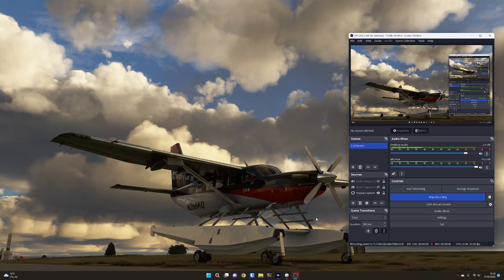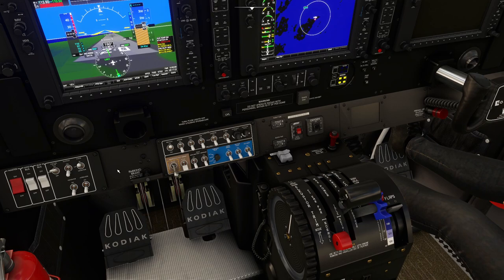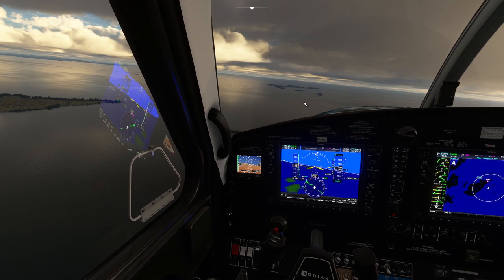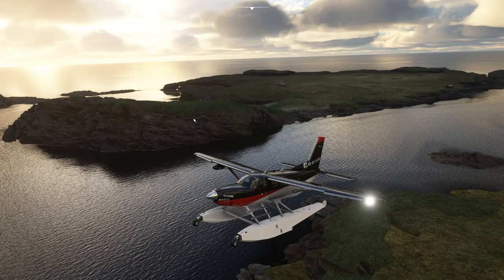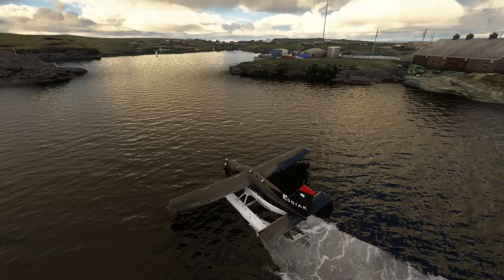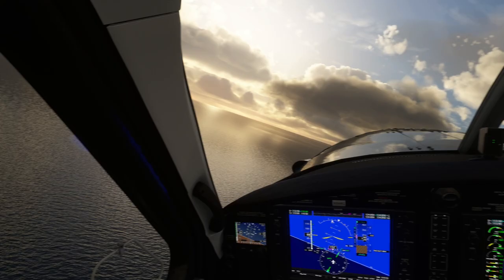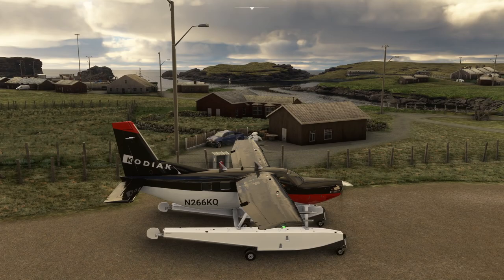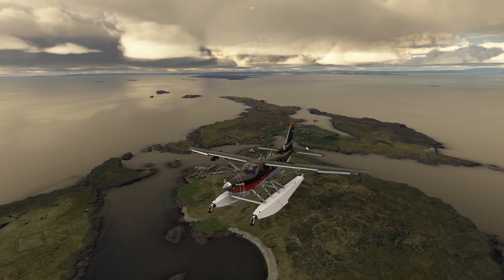First look at the SimWorksStudios Kodiak Amphibian in Microsoft Flight Simulator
A quick look at the Kodiak Amphibian in Microsoft Flight Simulator - taking it for a quick flight from Whalsay to Out Skierries in the Shetland Islands. Who knew a float plane would be this much fun ?